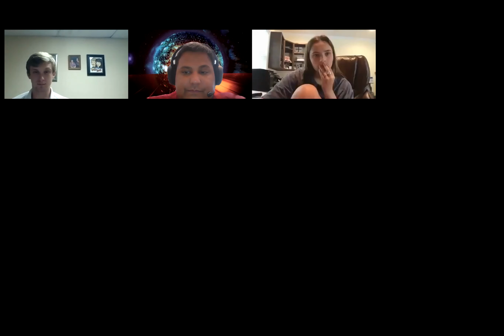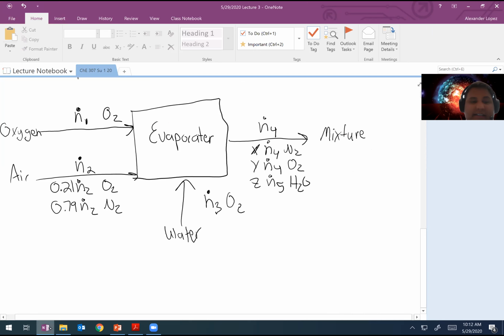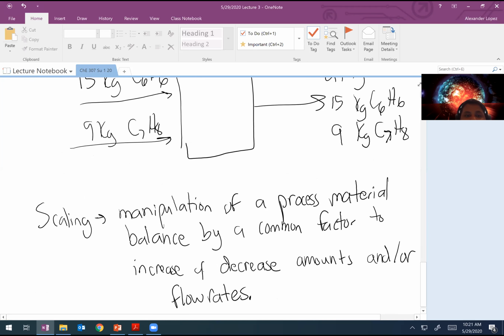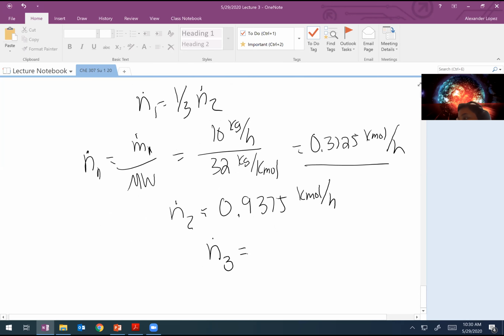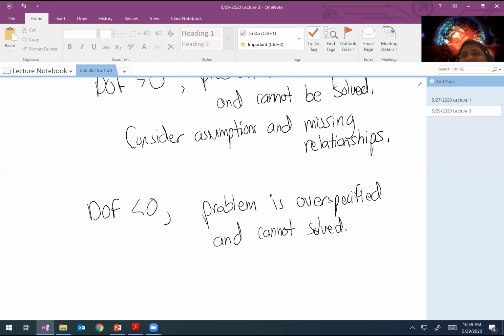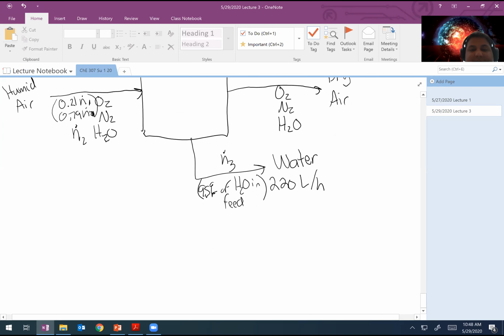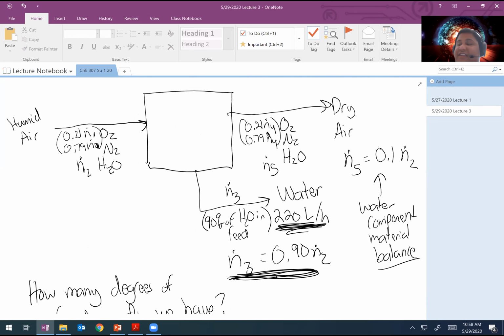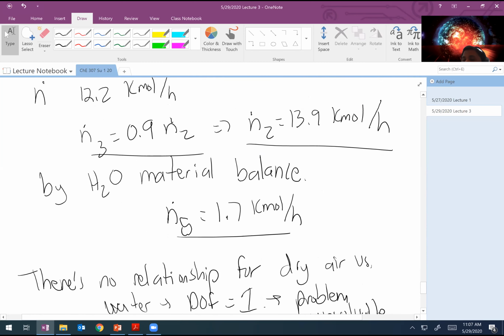ChE 307 Lecture 3 Recording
This lecture covers strategies for solving material balance problems. Topics include flowcharts, degree-of-freedom analysis, and single-unit material balances.